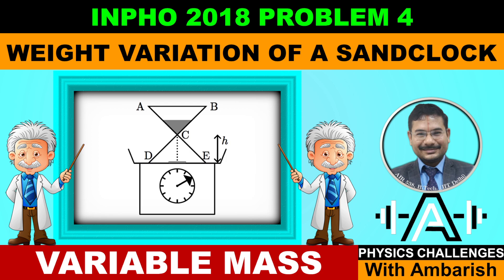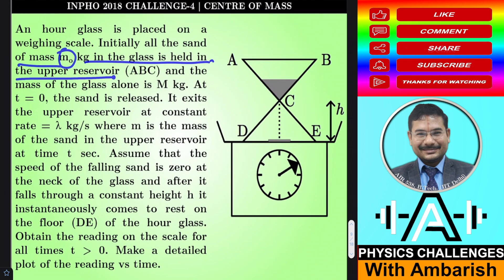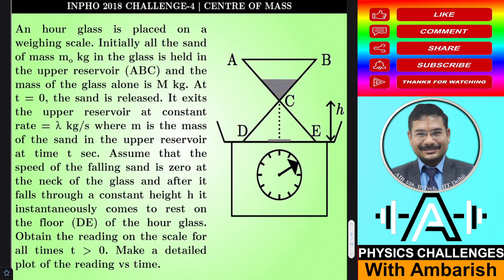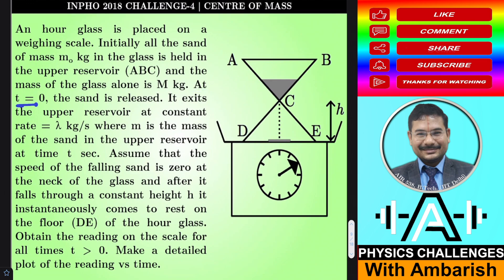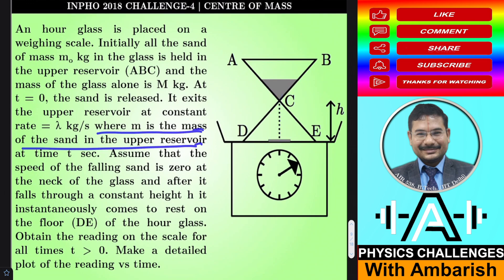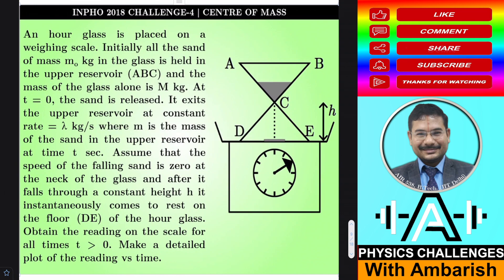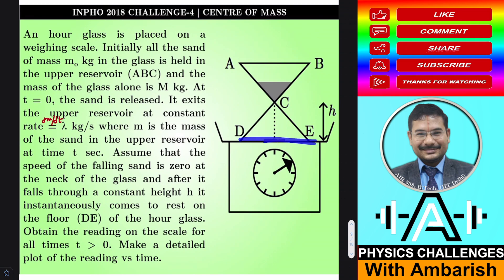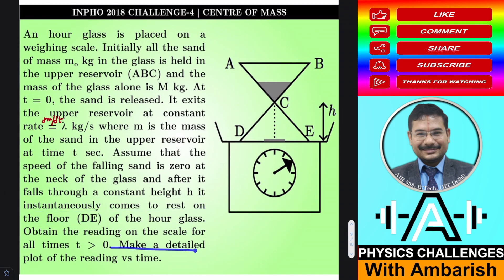INPHO 2018| VARIABLE MASS SYSTEM| SAND CLOCK| HOUR GLASS ON WEIGHING MACHINE| THRUST FORCE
This is a very nice conceptual problem on Variable Mass System. It requires one to find the reading of the weighing machine on which a sand glass is placed (as the sand falls the reading varies and we need to visualize the variation of the reading). Hope you find this video useful...

An hour glass is placed on a weighing scale. Initially all the sand of mass mo kg in the glass is held in the upper reservoir (ABC) and the mass of the glass alone is M kg. At t = 0, the sand is released. It exits the upper reservoir at constant  rate dm/dt = l kg/s where m is the mass of the sand in the upper reservoir at time t sec. Assume that the speed of the falling sand is zero at the neck of the glass and after it falls through a constant height h it instantaneously comes to rest on the floor (DE) of the hour glass. Obtain the reading on the scale for all times t  greater than  0. Make a detailed plot of the reading vs time.